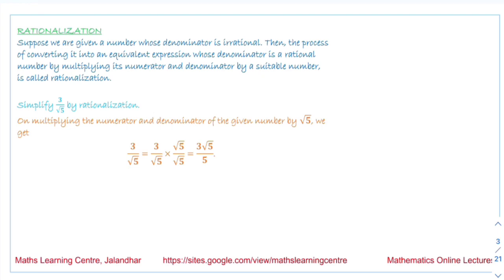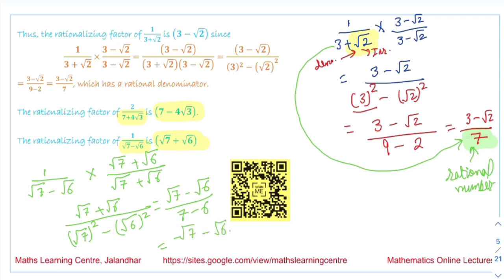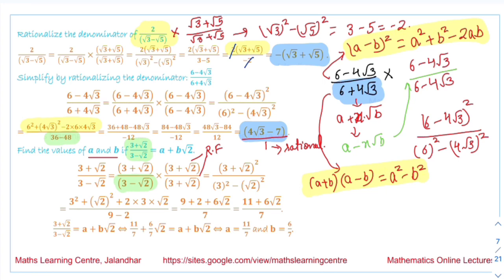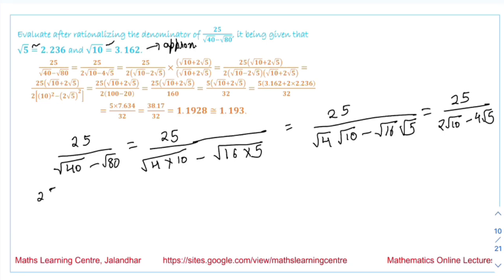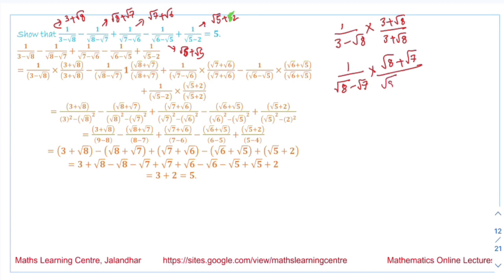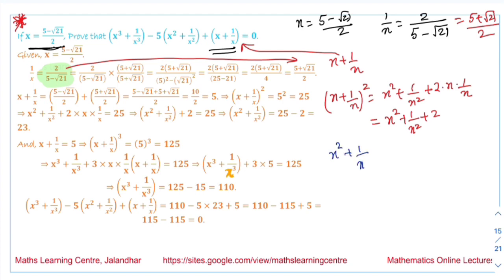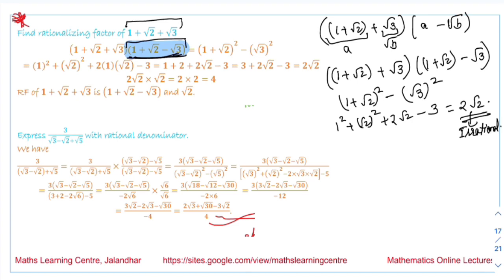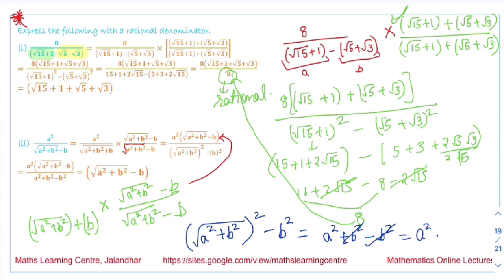Class 9_Chapter 1_Number Systems_Lecture 7 (Rationalization)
(Mistakes in audio: at 00:18.05 seven should be seventy-seven and at 00:19:03 minus should be plus)